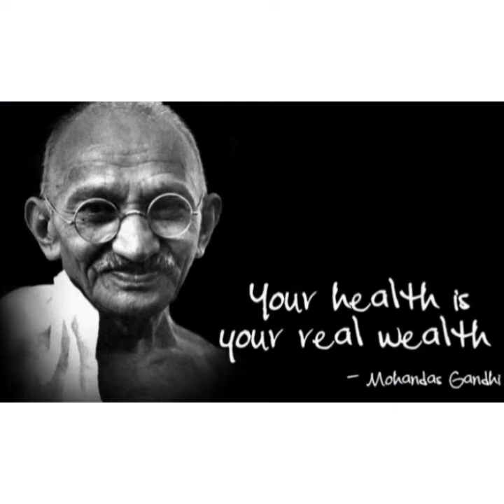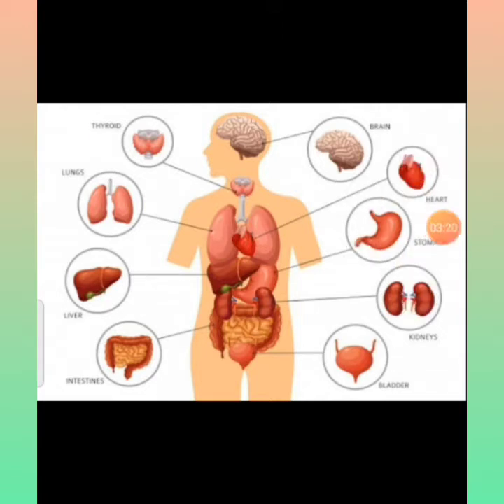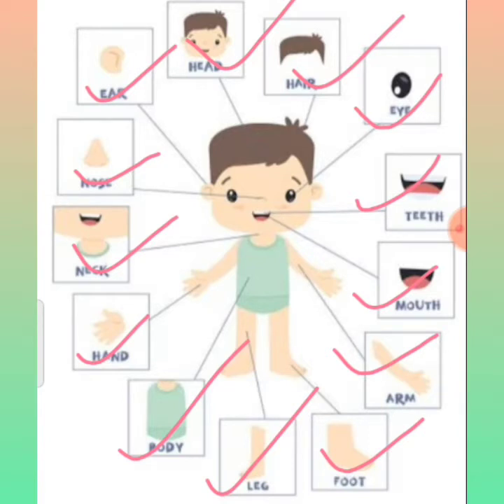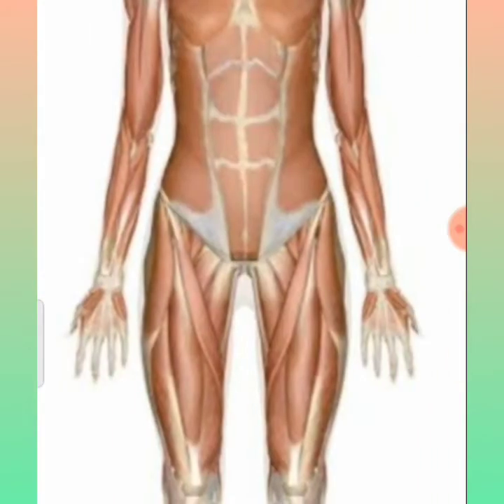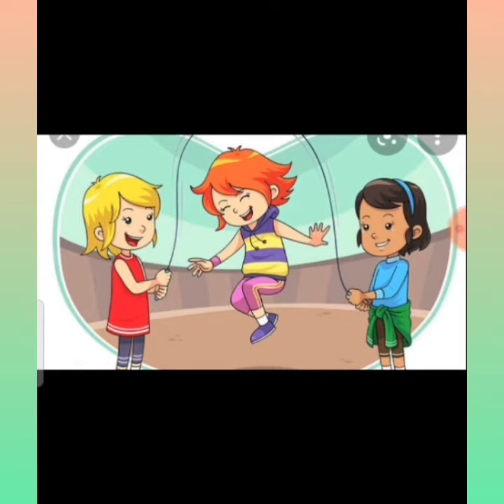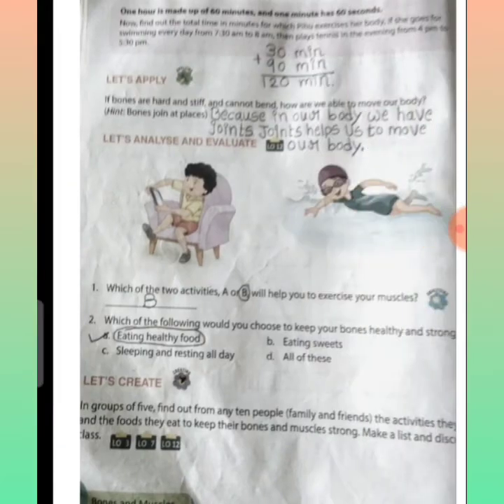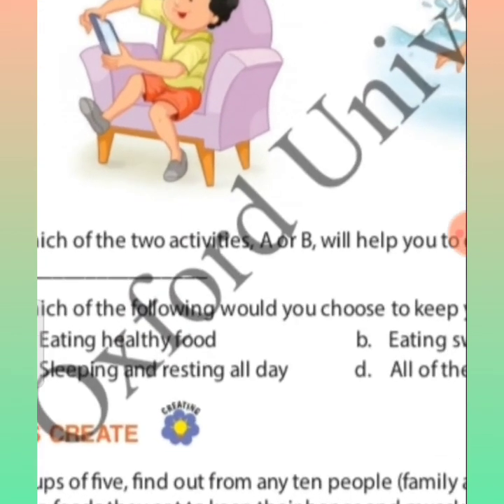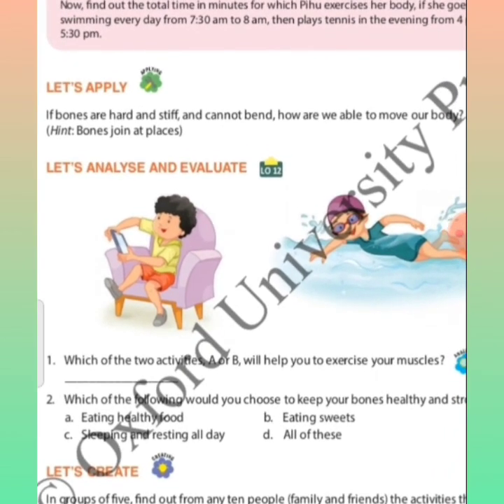Date :- 27/7/21,Std-2nd,Subject-Evs, part:-6